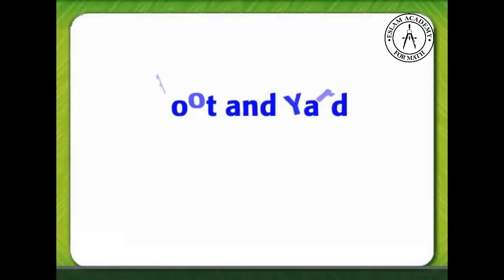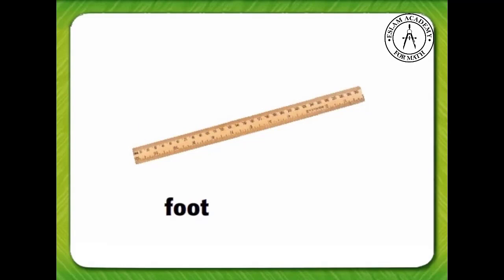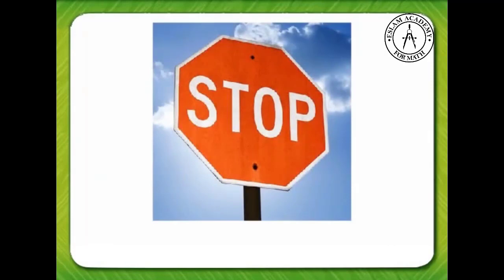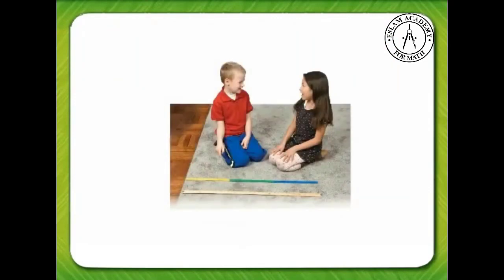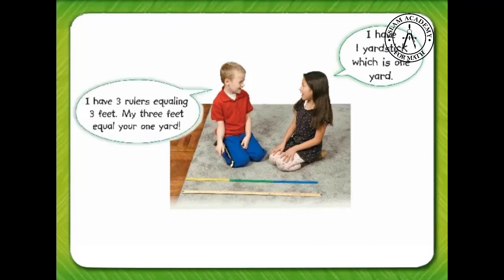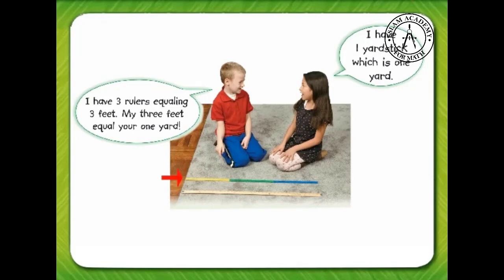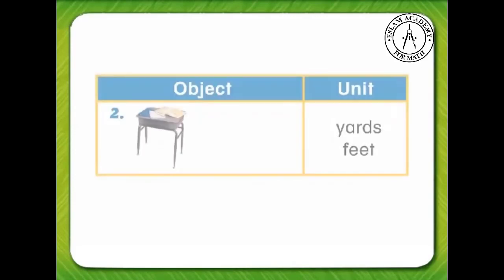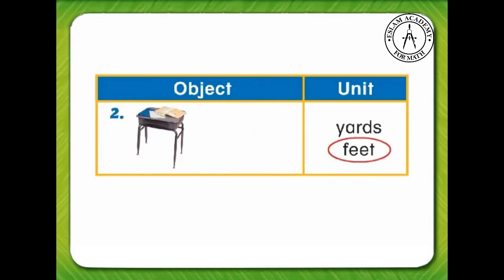11-2 Feet and Yards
Grade 2
Chapter 11 - Customary and Metric Lengths